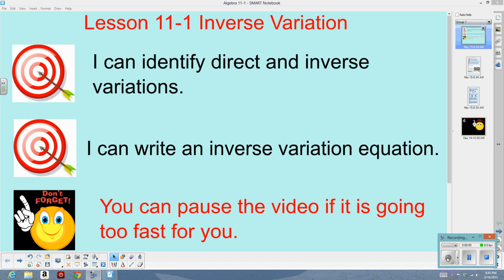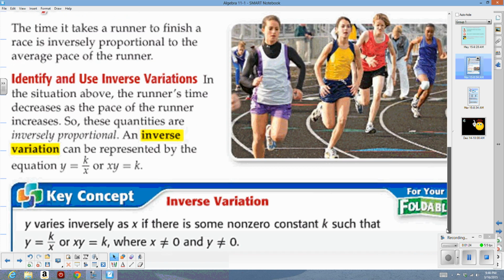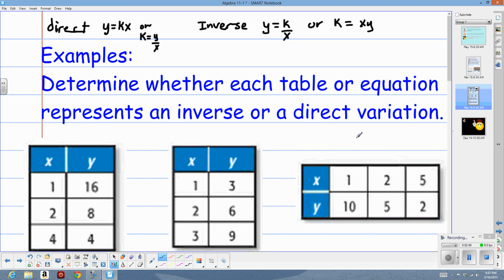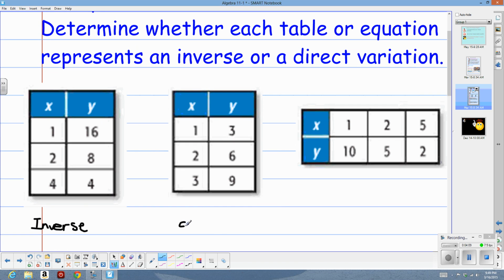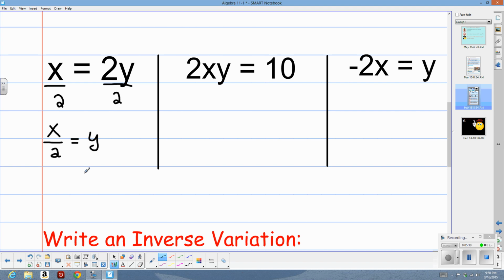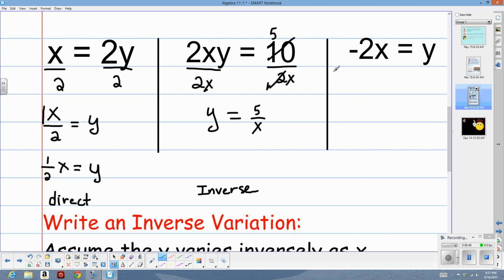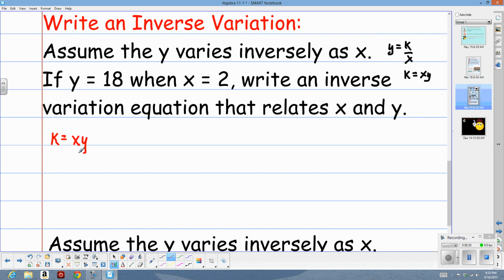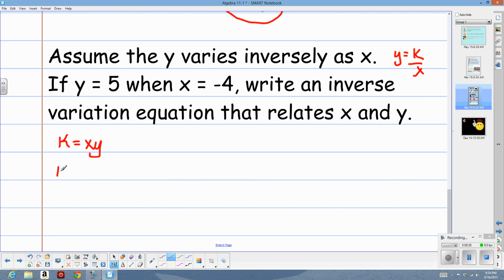Algebra 11 1